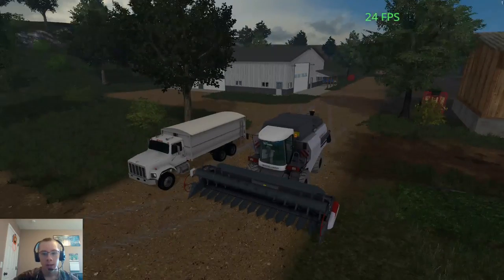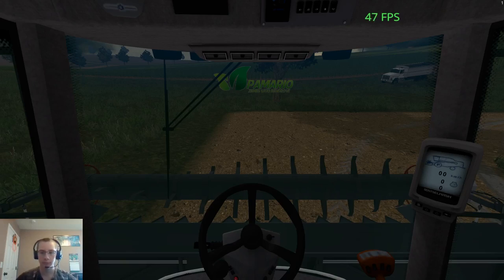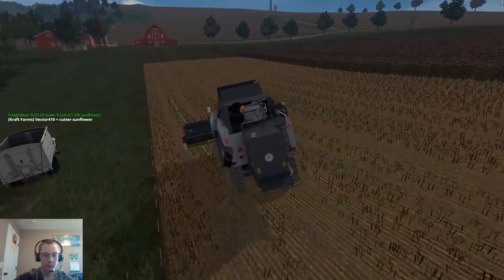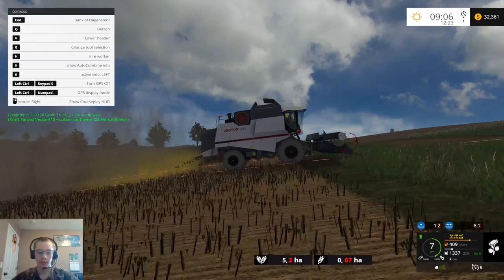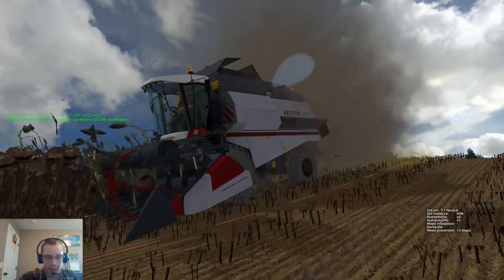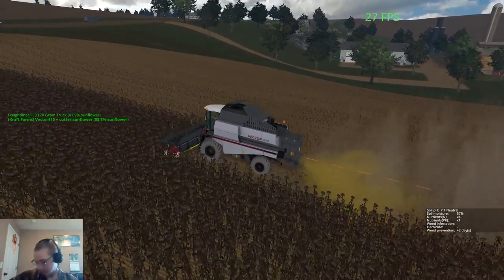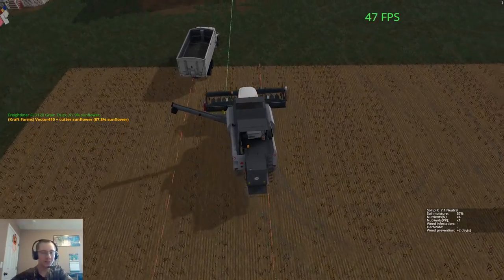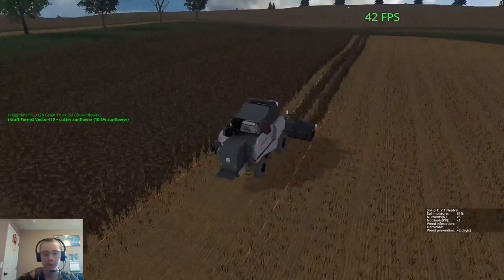FS15 Westbridge Hills Edited EP 4-Combinin Sunflowers